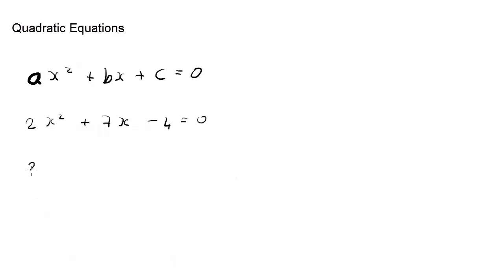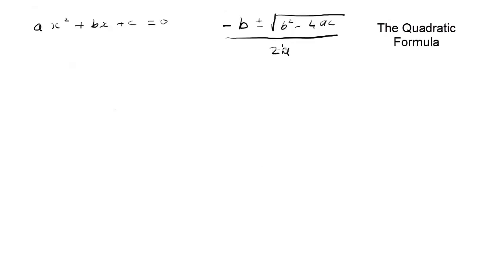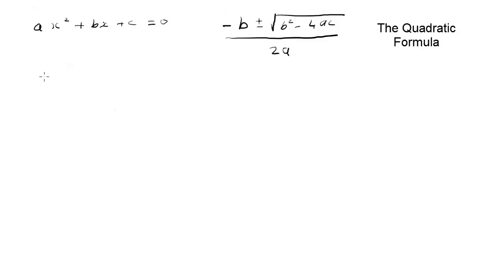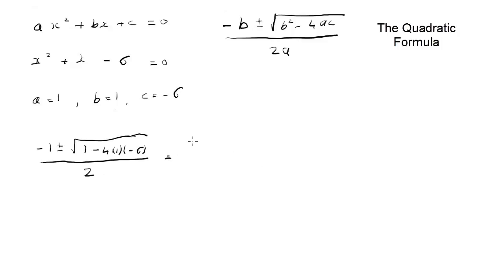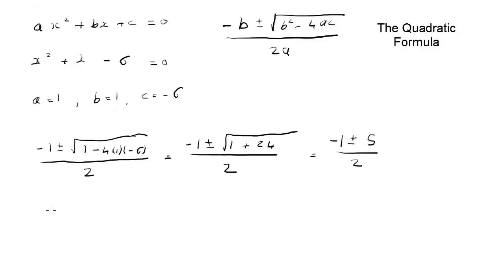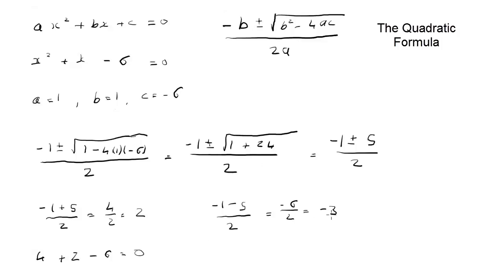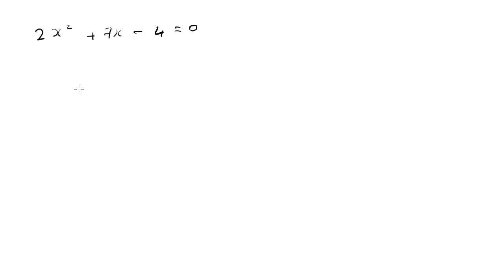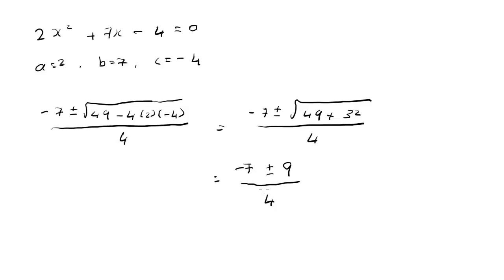How to solve quadratic equations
A tutorial on how to solve basic quadratic equations using the quadratic formula.
Note: there are other ways to solve these types of equations such as factorising or completing the square